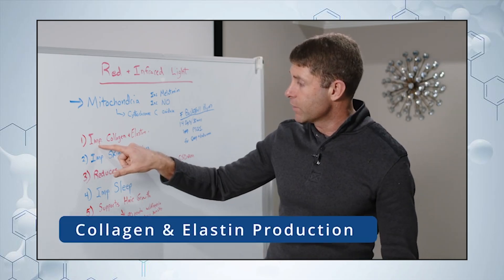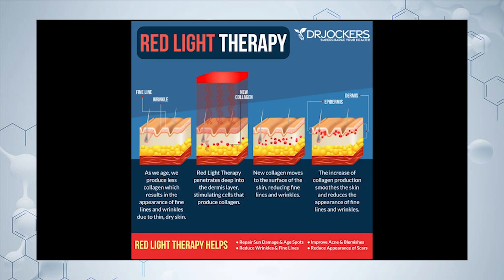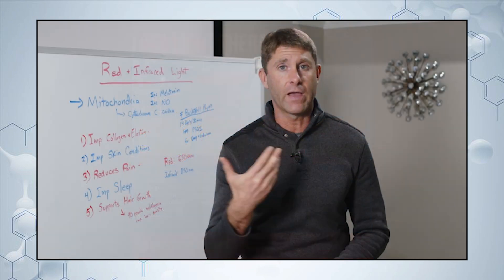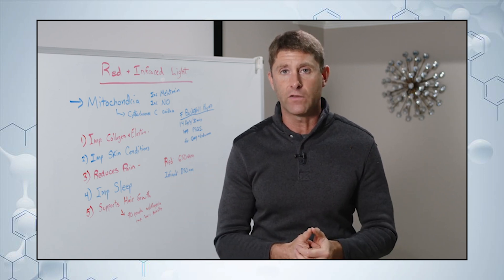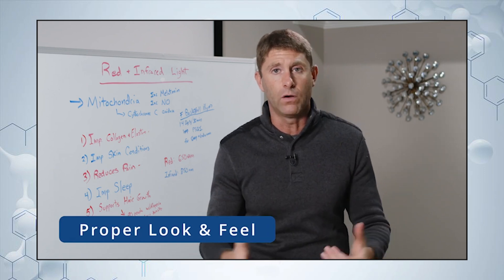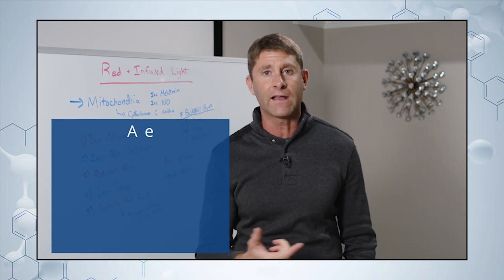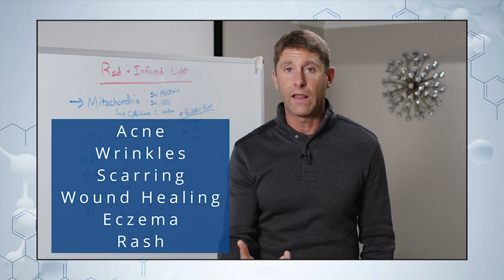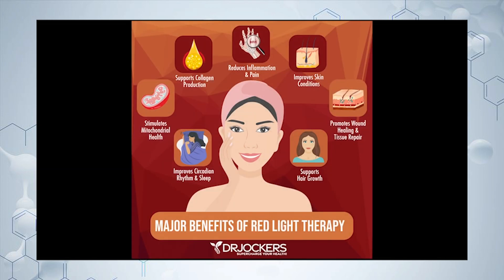Unveiling The Power Of Red Light Therapy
In this video, I discuss how red light therapy helps improve the collagen and elastin tissue in our skin and how it improves skin conditions.

Join us as we uncover the science behind collagen and elastin production and how red light therapy revolutionizes skin care.

Discover how red light therapy stimulates fibroblasts, the powerhouse cells responsible for generating collagen and elastin, essential proteins vital for maintaining skin structure and elasticity. From acne to wrinkles, scarring, and eczema, red light therapy proves to be a game-changer by accelerating wound healing, reducing inflammation, and promoting new blood vessel growth.